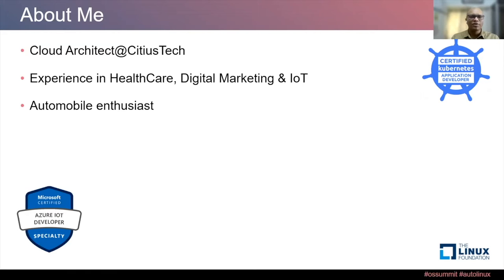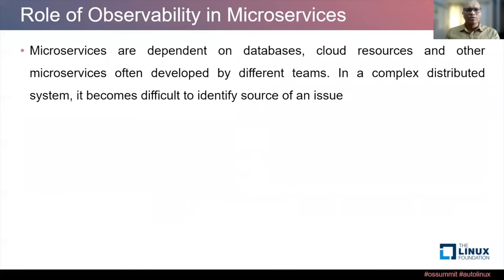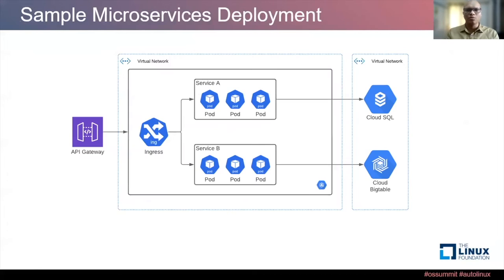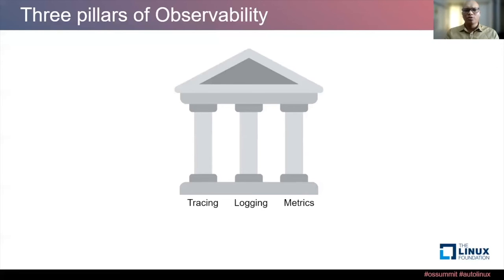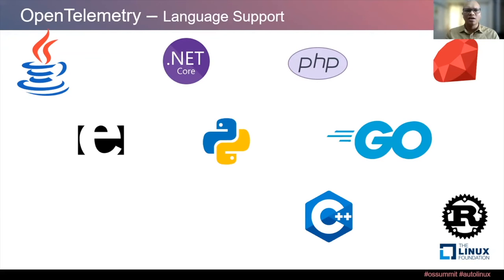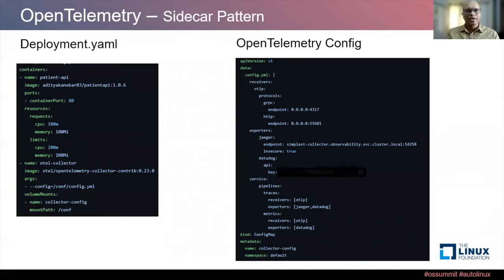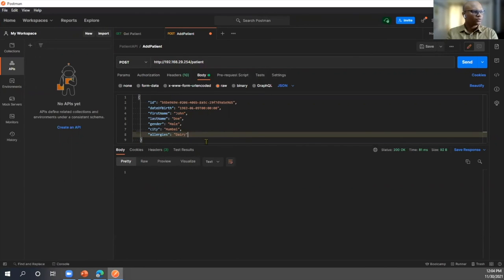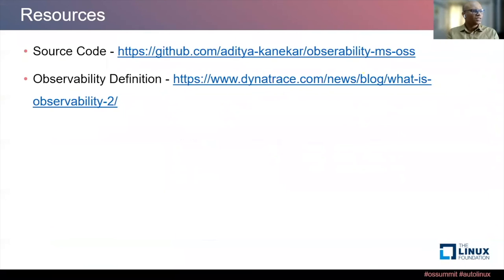Implementing Observability for Your Microservice Applications Running on Kubernetes - Aditya Hemant